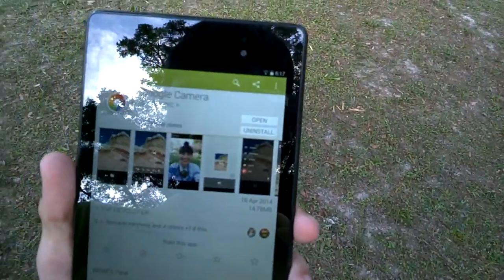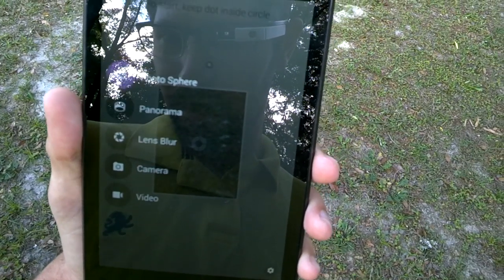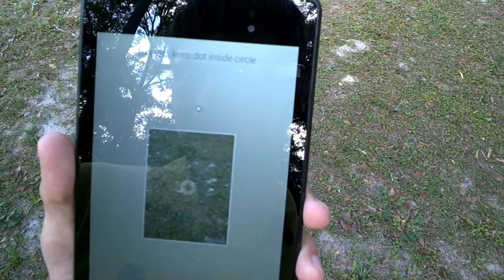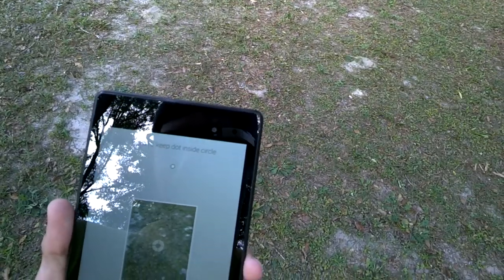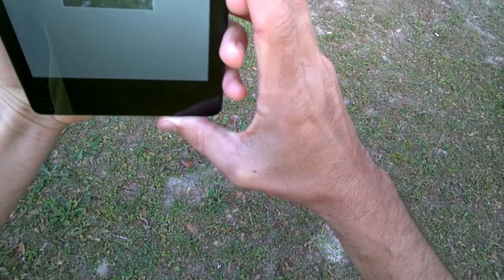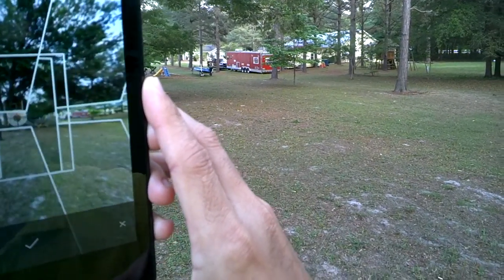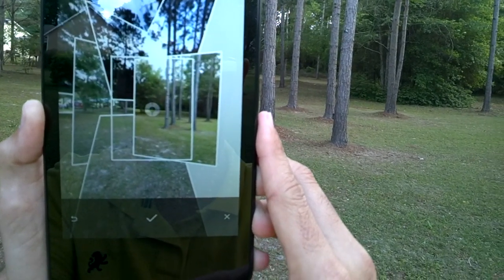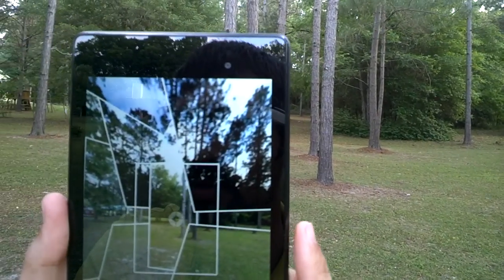New Google Camera Photo Sphere Tips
Some simple strategies for making photo spheres with the new Google Camera for KitKat devices.